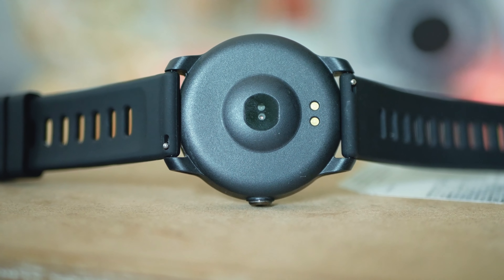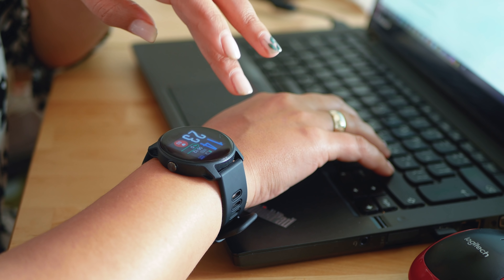Cheapest Smartwatch of 2019: Is the $20 Senbono S08 any Good?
✔️ Amazfit Stratos: (Amazon)

Here’s the cheapest smartwatch I’ve tested this year!
And – I will say it upfront – there have been moments where I simply wanted to take it off my wrist, place it on a flat surface and use a hammer to improve its … design.
My first annoyment was when I was playing football – as a goalkeeper. Looks like always when there’s contact between the fabric and the wrist – it treats that as a touch action and messes around with the menus.
Also – if you press the home button during sports activity, it exits the sports mode and I don’t really know what happens with the sports data… And – like that – for a few days the frustration was growing inside me, until I saw – 20 USD.
It arrives in a small box, and inside you will find the watch, the manual and the charger. First – and one of the very few good impressions – there’s a screen protector.
We can see cheap plastic design, surprisingly – quick release strap – which by the way is good!
The chipset is HS6620D – the first time ever I try that one, and hopefully the last time. The 120mah battery lasts for around 5 days with my kind of usage – which is rather conservative! And if you check some of the other smartwatch reviews you will notice that I often manage to squeeze more better than the average battery life.
1.3 inch color TFT screen – which when seen in office environment is great, however is almost useless in daylight.  There’s a touch sensitive area at the bottom part which responds to short taps and long presses. No scrolling.  So hardware-wise – it proves the point of being cheap.

Software: Besides step count and calorie estimation, the S08 can measure heart rate, blood pressure and oxygen levels. You don’t have to be a genius to guess that on an 18 dollar smartwatch, these sensors will be far from accurate.
I had numerous issues with the connectivity – often it was not showing notifications about incoming calls or alarms – and that is pretty annoying.  Also – never managed to get it to show he called IDs. And all the app permissions are set right…
There are plenty of sports modes – but I hardly managed to record any data, as either the goalkeeper glove, or the sleeve, or just a random touch was interrupting the cycle.
The smartphone app is at least alright., It is called DaFit – we’ve seen it working with other smart watches and with some remarks – it can do the job right. Clean interface, no Google fit integration, but at least shows  good summary from the watch.
At the end – among my numerous complaints – like the build quality, the not optimal menus, and the frustration with the short battery life and unwanted touches – we have to admit that the price is really tempting – often below 20 dollars! 10 times less than the Amazfit Stratos, 20 times less than the Apple Watch 4.

So - let me know what you think of it!

➡️ Product links & Information ◕‿◕ :

✔️ Amazfit Stratos: (Amazon)

🎵 Music used in this video:

Noxive & Clive - Teriyaki
LiQWYD - Summer Nights

٩(-̮̮̃•̃) ۶

🕹 Tech gear that I use:

📸 Camera: Panasonic G7: (Amazon)
📱 My current smartphone: (Amazon)